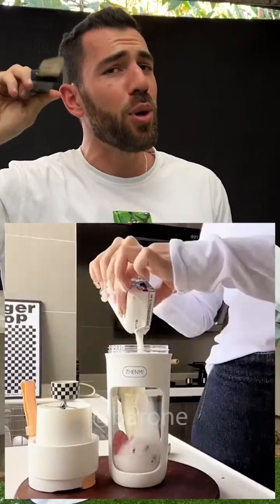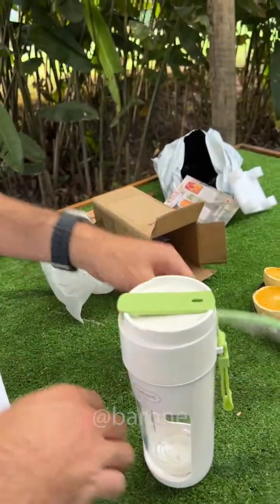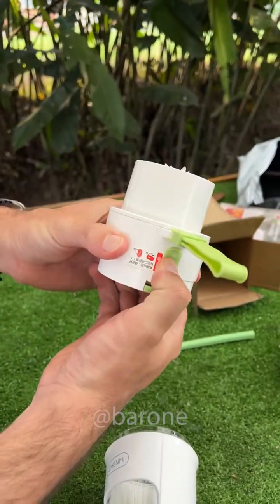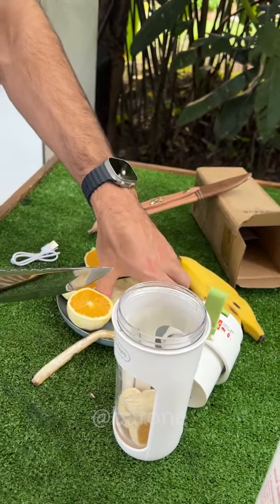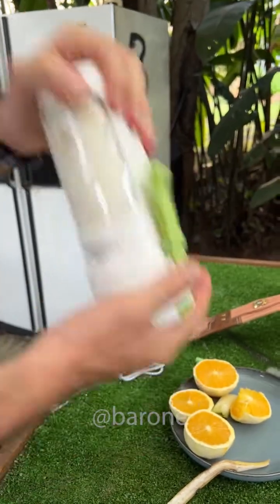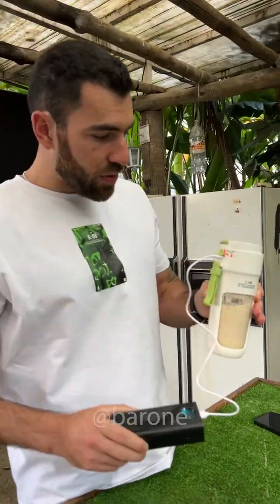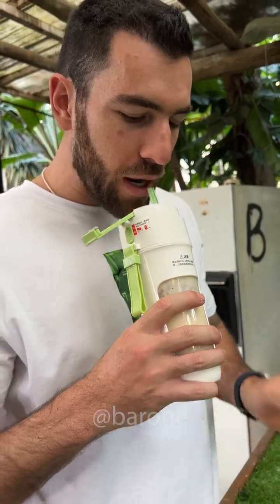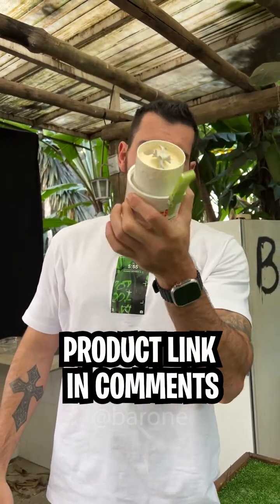Electric Blender Mini Portable Personal Size Juicer Cup USB Rechargeable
This juicer cup is the most powerful I_ve ever tested! 🤯